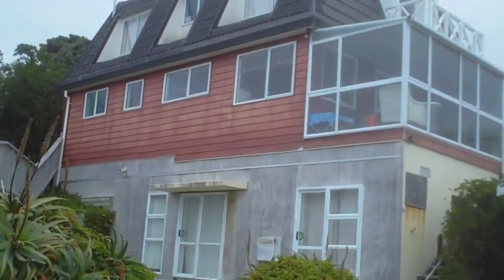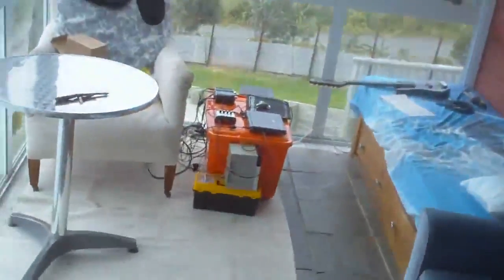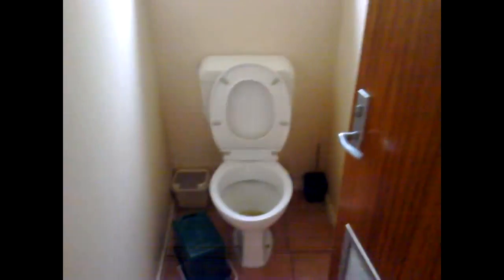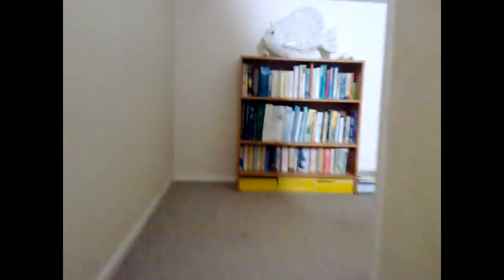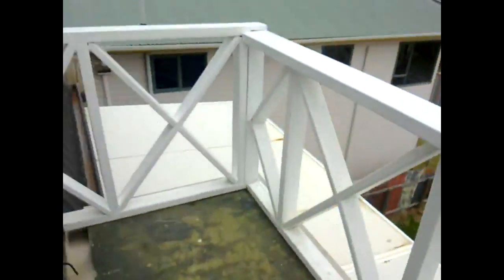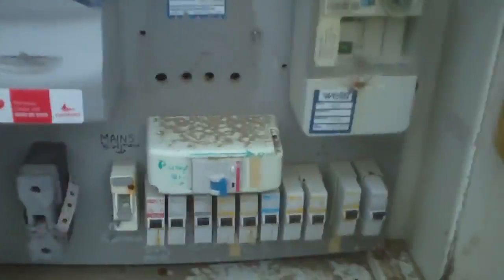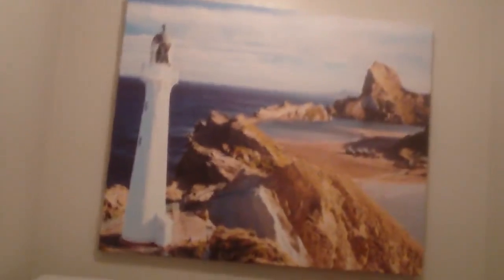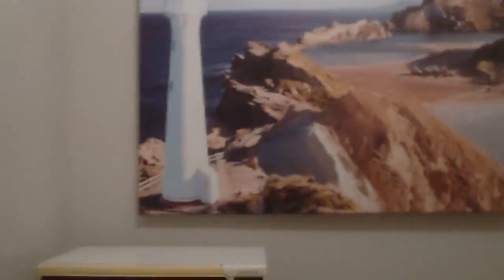DAY 630 OFF THE GRID - *The cool accomm where we stayed.*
A walkthrough of the second holiday home that we took up residence in while at Castlepoint. We enjoyed staying here so much we arranged an extra night! This house has strong connexions to the Lighthouse. Initially we thought it was one of the former keeper residences (as is largely expressed in this vlog). However the owner has informed us that in fact the house was built upon the former Power House building that once held the generators that ran the lighthouse before the grid was taken out to the 'Point. Eventually a gen-set was moved into the base of the tower itself during automation in the 1980s and this Power House was discontinued. So the bottom level of this home is actually what was the genny shed!